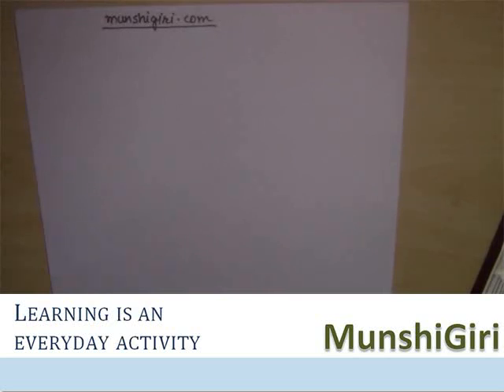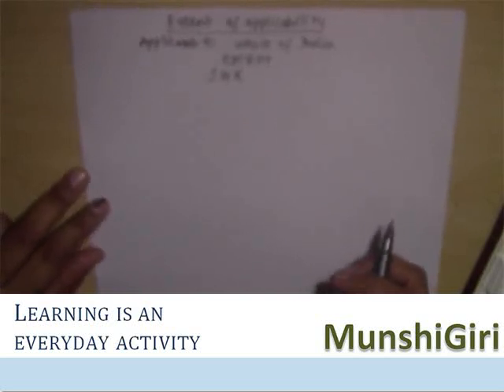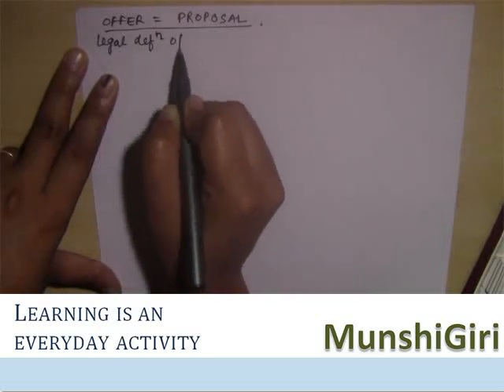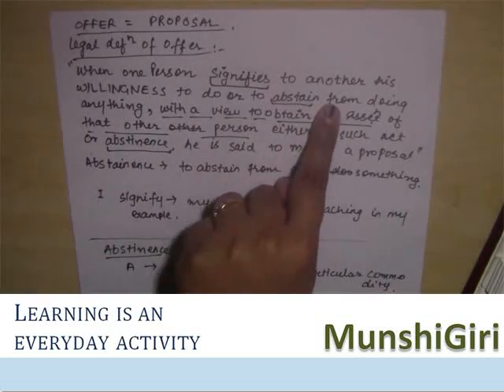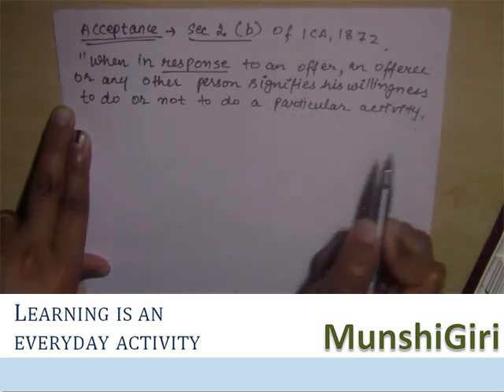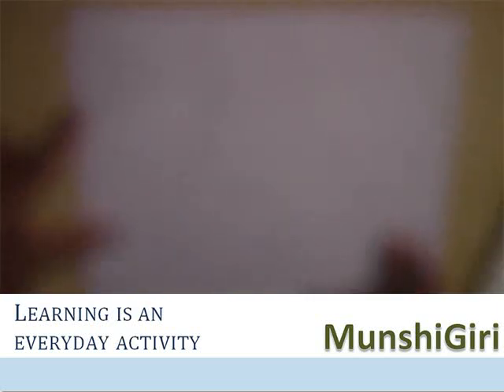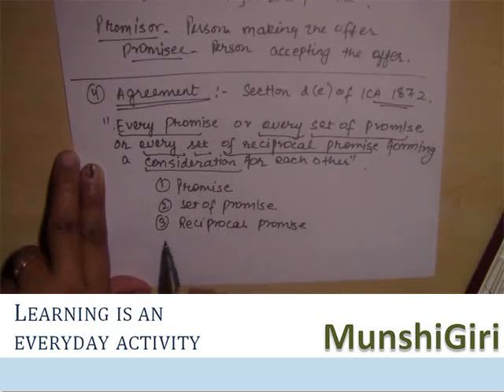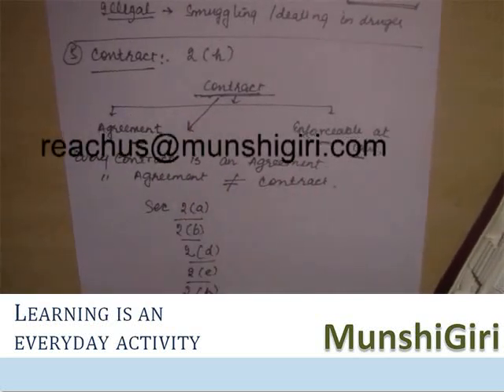Indian Contract Act, 1872